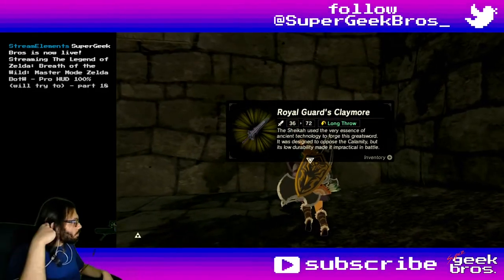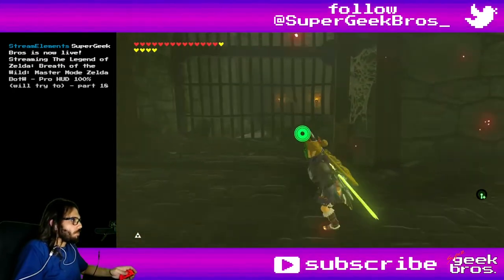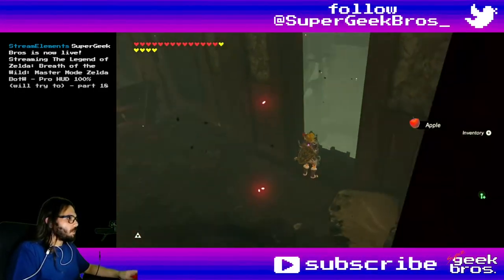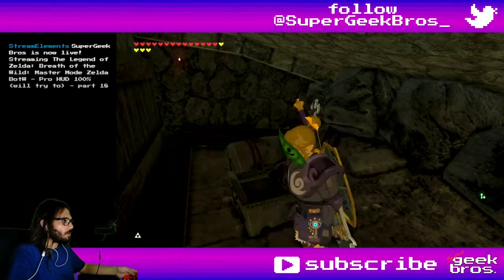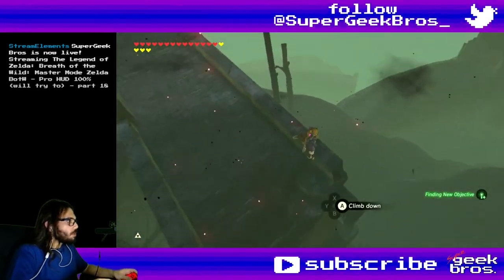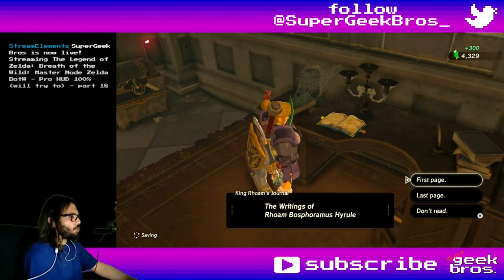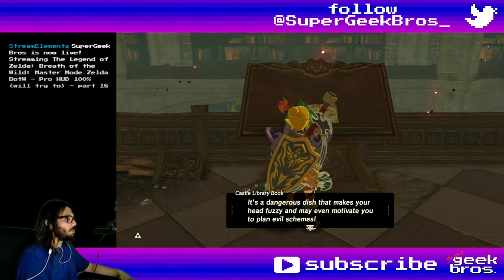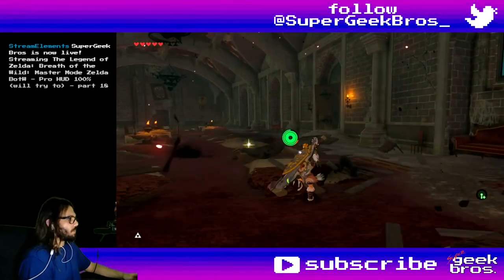Hylian Shield and a Dinner with Moblins! Zelda BotW - Master Mode | part 60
Playing The Legend of Zelda: Breath of the Wild, trying to go for 100% on Master Mode. In this video we'll go deeper into Hyrule Castle, fight a Stalnox in the prison to get a neat prize, explore the Royal Library and join our guests at the Dinning Hall.

One of our goals with this game is to have an easily accessible library of clean footage of most of it, thus the pro HUD, having our other channel focused on Zelda Theories, this would be an invaluable asset that we often wish we had, so fell free to use the gameplay if you want, just drop a link to this channel in your description, no need to ask also, this video should be on 1664x936 with the actual game screen on exact 1280x720 (HD) for easier cropping and decent quality (on Twitch, on YouTube I had to upscale it to 1920x1080) so you can crop the overlays, chat and camera easily.

If you need to find something, here's what happened in this video:
00:00 - start

Story/Quests:
26:47 EX Royal Guard Rumors - update (Hyrule Castle Guard's Chambers chest location)
43:37 A Royal Recipe - update (not updatable, but your objective)

Koroks:
11:44 № 196
17:43 № 197
33:03№ 198
52:51 № 199

Items (Weapons, Materials, Foods, Quest Items and stuff) acquired for the first time:
01:26 Royal Guard's Claymore
09:43 Hylian Shield
14:34 Royal Guard's Spear
18:45 Shard of Dinraal's Fang
23:37 Shard of Naydra's Fang
26:47 Royal Guard Boots

Pictures of Enemies, Animals and some quest related ones (except critters, materiais and equipment):
04:51 Golden Lizalfos
07:08 Stalnox
13:40 Golden Moblin
1:00:57 Molduga Fin
1:01:29 Raw Whole Bird

Overworld (maybe Underworld here) Bosses:
07:45 Stalnox - Hyrule Castle Underground

Interesting dialogues, characters, locations, trivia, etc:
43:37 The Royal Family's Secret Recipe #1 - The Princess's Favorite: Fruitcake
46:05 King Rhoam's Journal
51:26 Royal Family's Secret Recipe #2 - The Chancellor's Favorite: Monster Cake

Title: Hylian Shield and a Dinner with Moblins! Zelda BotW - Master Mode | part 60